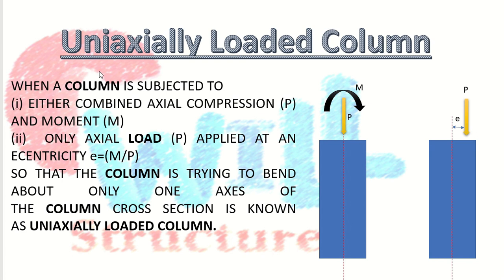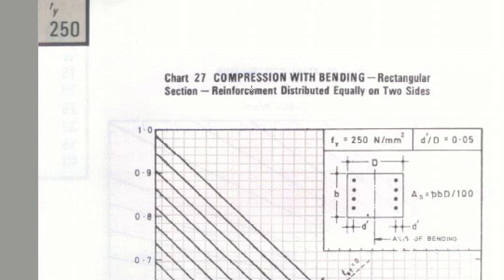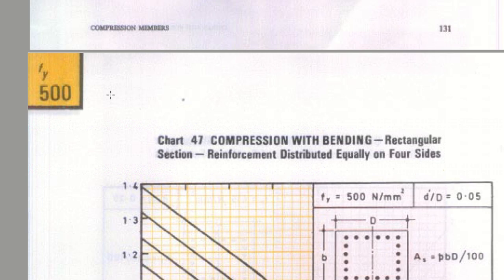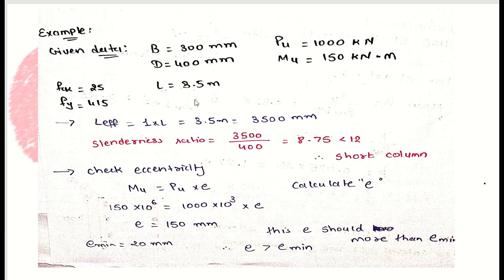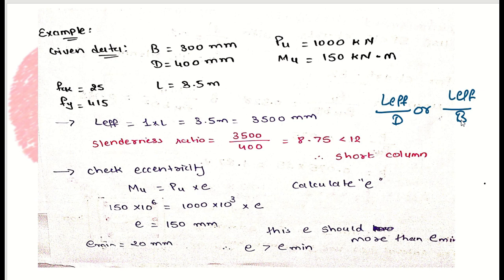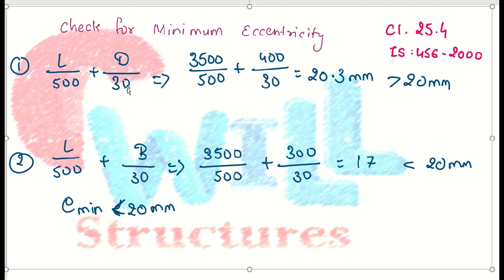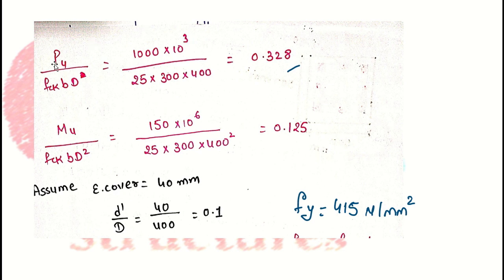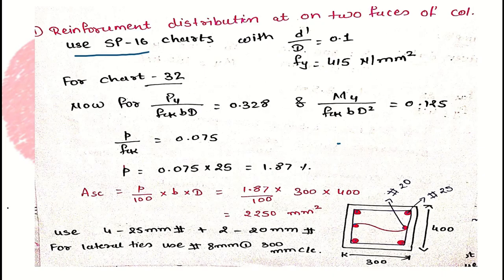Design of Uni-axially Loaded Column| Solved example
WHEN A COLUMN IS SUBJECTED TO
(i) EITHER COMBINED AXIAL COMPRESSION (P) AND MOMENT (M)
(ii)  ONLY AXIAL LOAD (P) APPLIED AT AN ECENTRICITY e=(M/P)
SO THAT THE COLUMN IS TRYING TO BEND ABOUT ONLY ONE AXES OF THE COLUMN CROSS SECTION IS KNOWN AS UNIAXIALLY LOADED COLUMN.

If you like our videos and want to appreciate our efforts then you can help with your generous donation on : cwillstructures@upi (UPI - Unified Payment Interface Address)